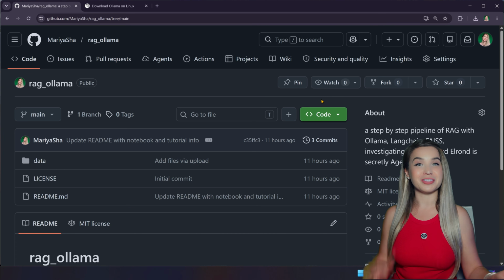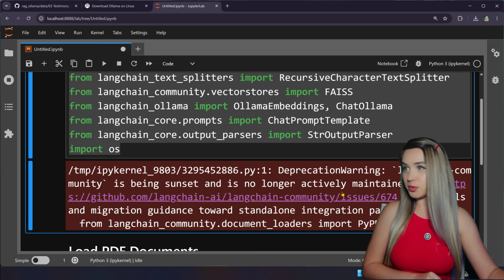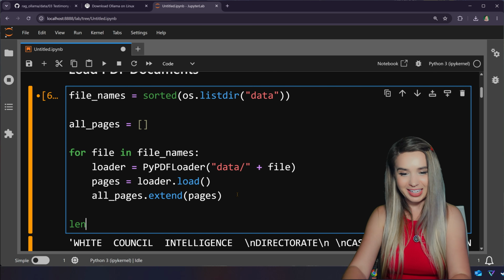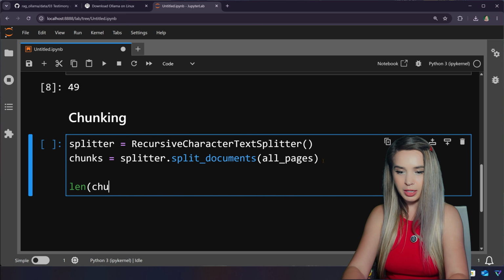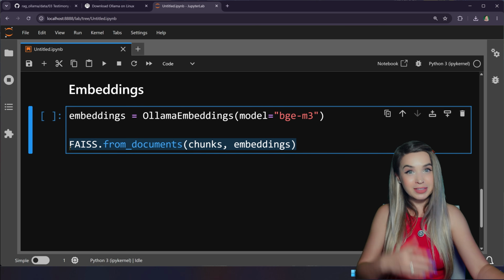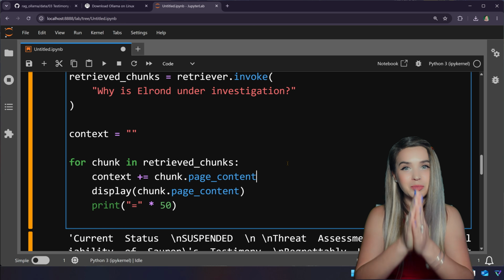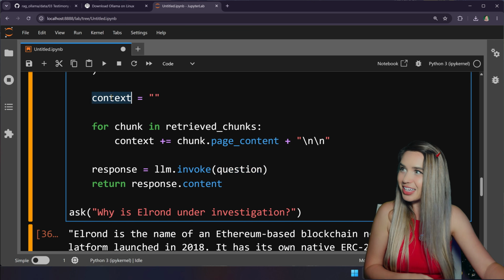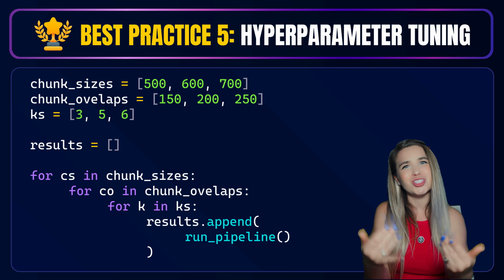Turn Any LLM Into an Expert 📚 RAG Coding Crash Course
What if you could take any language model and turn it into an expert by giving it fast access to documents?

In this beginner-friendly RAG (Retrieval-Augmented Generation) project, we will build a local AI system that can read custom documents, search through them intelligently, and answer questions using knowledge that was never part of the original model! 📚⚡

To make things fun, we'll use a collection of fictional investigation files inspired by The Lord Of The Rings and The Matrix — turning an ordinary LLM into a specialized AI detective capable of solving mysteries hidden throughout our documents: analyzing suspicious characters, secret reports, and hidden clues like a real pro! 🧙‍♂️🕶️

Unlike Fine Tuning, we won't train the model at all! Instead, we will allow a tiny and not-so-smart model to search through documents very quickly, retrieve the most relevant information, and use it to generate intelligent answers in real time — as tough we are dealing with a giant super-smart model that requires way more resources and computing power. 😎

By the end of this tutorial, you'll have a complete local RAG application running on your own computer using Python, LangChain, Ollama and FAISS — and you'll finally understand why Fine Tuning and RAG are not the same thing!

📚 What You'll Learn:

* What RAG (Retrieval-Augmented Generation) actually is
* Loading PDF documents into Python
* Document chunking and text splitting
* Creating embeddings from text
* Storing embeddings with FAISS
* Retrieving relevant context from a vector database
* Building a complete RAG pipeline with LangChain
* Running local LLMs with Ollama
* Answering questions using custom knowledge

🛠 Tools Used:

* Python
* Ollama
* Qwen2.5:1.5B (small enough to run on CPU)
* BGE-M3
* LangChain
* FAISS
* Jupyter Lab

Feel free to use my video slides and project idea in your classes! 🙂
I've included a high-quality PDF containing all the slides from this video, which you can download directly from YouTube.
The complete source code, notebook, and project files are also available on GitHub. You're welcome to use them in your lectures, workshops, and classroom activities.

Happy teaching! 💚

🔎 Resources & Helpful Tutorials:

⭐ Classroom Slides (PDF): Download directly from YouTube 📄
⭐ Ollama and FAISS GPU links in the pinned comment 📌

💻 WSL Environment Setup:

conda create -n rag_env python=3.12
conda activate rag_env

pip install \
    langchain \
    langchain-community \
    langchain-ollama \
    langchain-text-splitters \
    faiss-cpu \
    pypdf \
    jupyter

⚙️ Module Imports:

from langchain_community.document_loaders import PyPDFLoader
from langchain_text_splitters import RecursiveCharacterTextSplitter
from langchain_community.vectorstores import FAISS
from langchain_ollama import OllamaEmbeddings, ChatOllama
from langchain_core.prompts import ChatPromptTemplate
from langchain_core.output_parsers import StrOutputParser
import os

⏰ Timestamps ⏰
00:00 Build a Local RAG Pipeline with Ollama
01:16 Environment Setup (Ollama, LangChain & FAISS)
04:29 Load PDF Documents for RAG
07:24 HubSpot AI Agents Cheat Sheet
09:05 Chunking Documents for RAG
11:18 Create Embeddings & Build a FAISS Vector Database
13:32 Retrieve Relevant Documents with FAISS
15:26 Connect the Chat Model to Your RAG Pipeline
20:09 RAG Best Practices
     20:16 Add Chat History to a RAG Chatbot
     20:54 Give Your LLM Model Identity (a System Prompt)
     21:27 Run RAG on a GPU with Ollama & FAISS
     21:49 Load a Saved FAISS Vector Database
     22:07 Hyperparameter Tuning for RAG
22:14 Final Thoughts - Is Elrond Guilty?